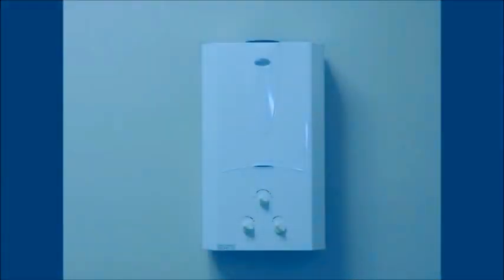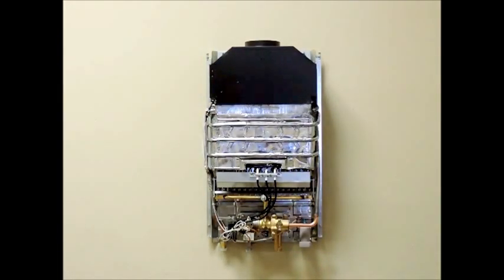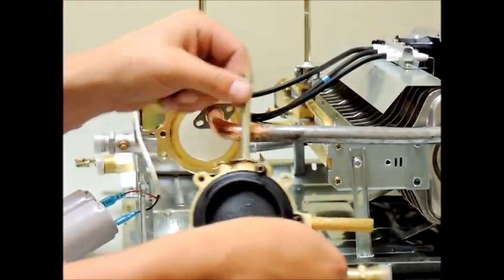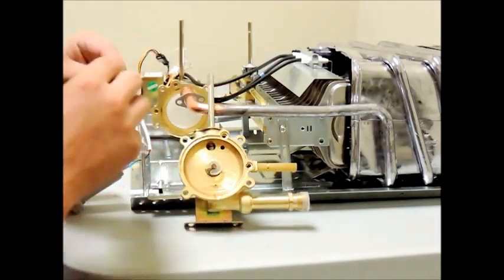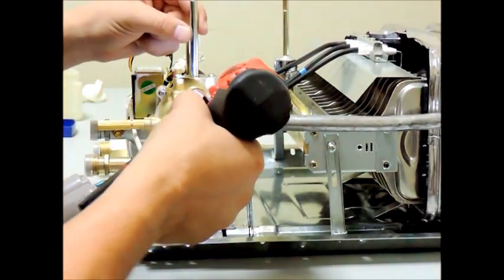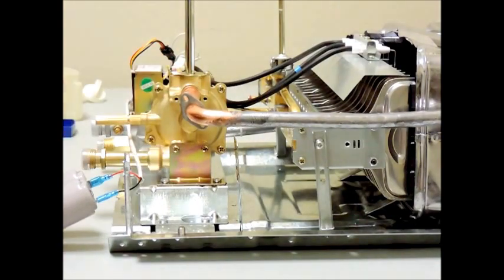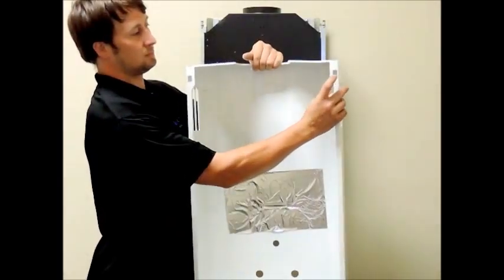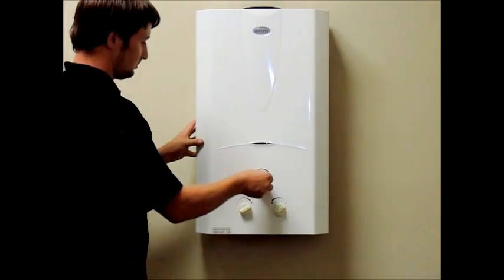Marey tankless water heater 16L diaphram change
This video will show you how to change out a malfunctioning diaphragm in a Marey 16 L tankless water heater